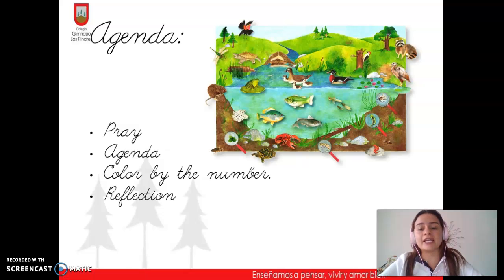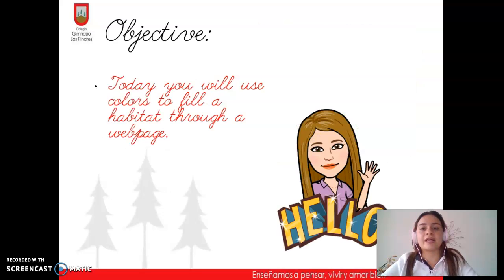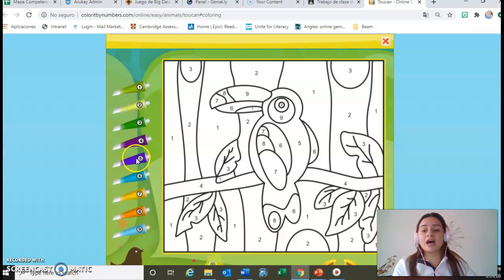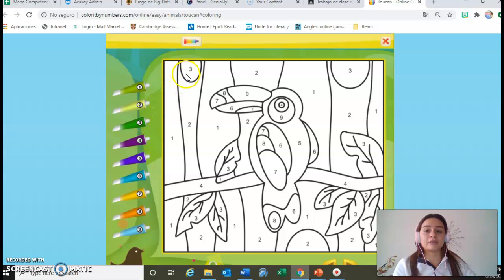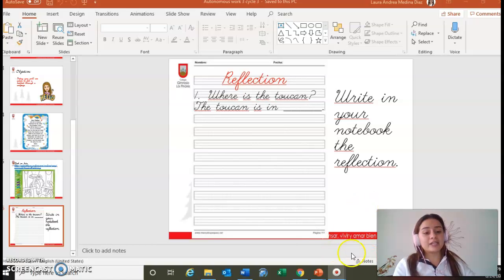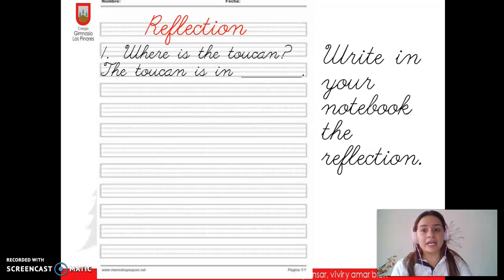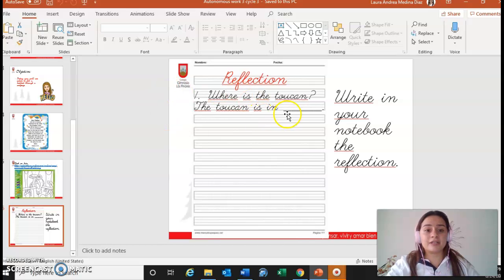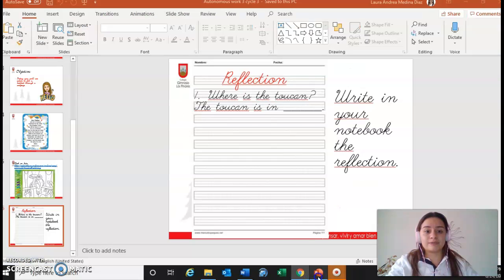Color by numbers